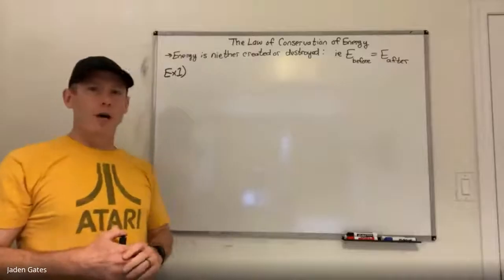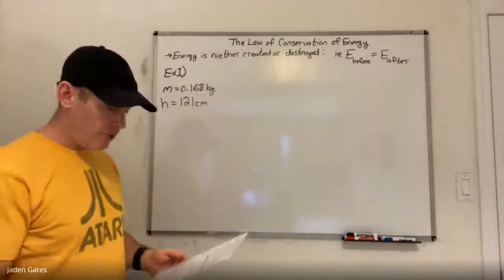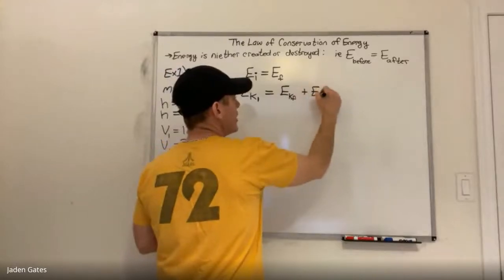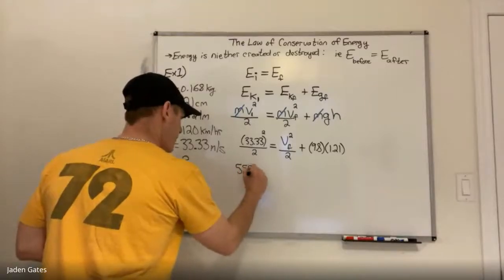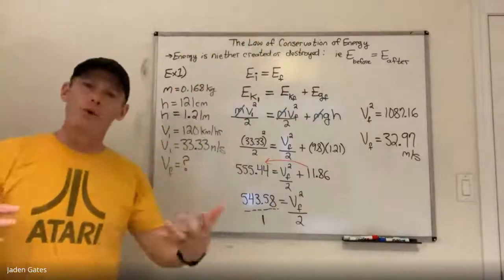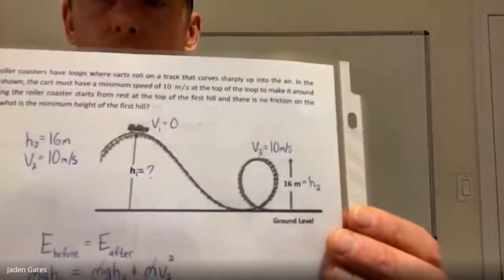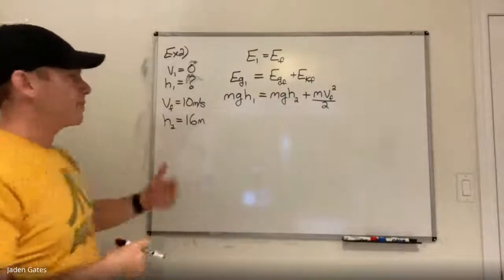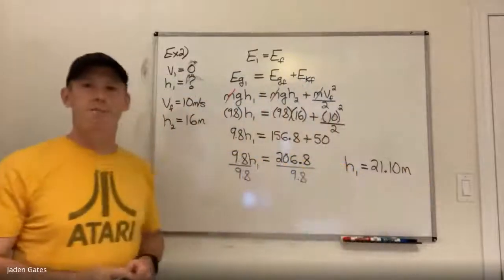SPH4U 4 5 The Law of Conservation of Energy